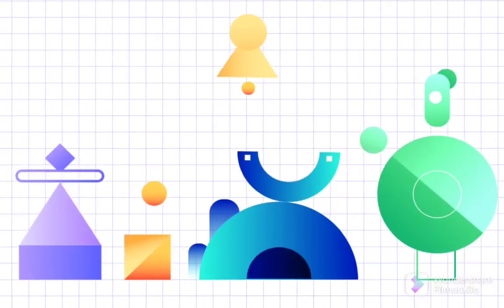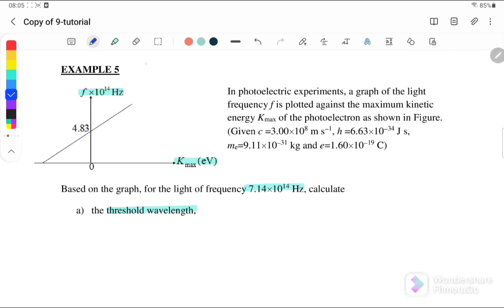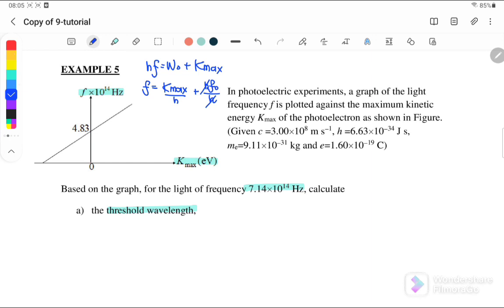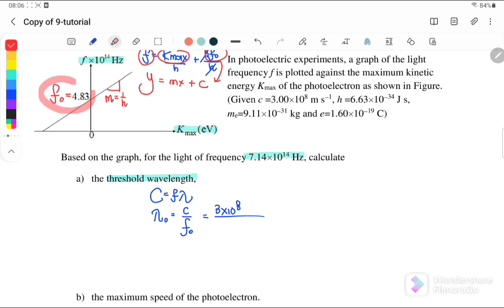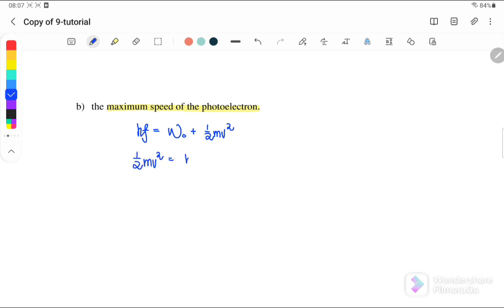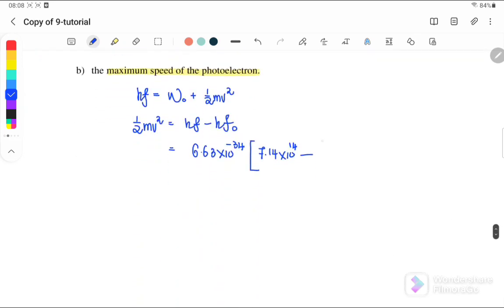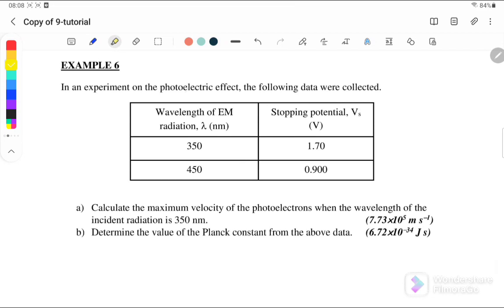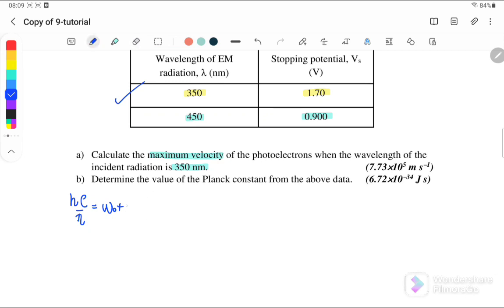《9.1b》QUANTIZATION OF LIGHT || SP025 || PHYSICS